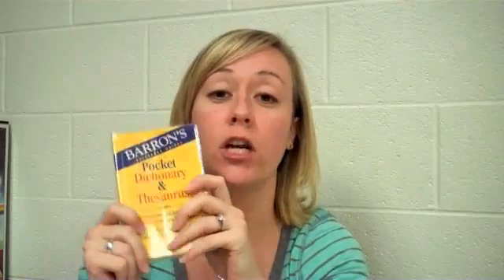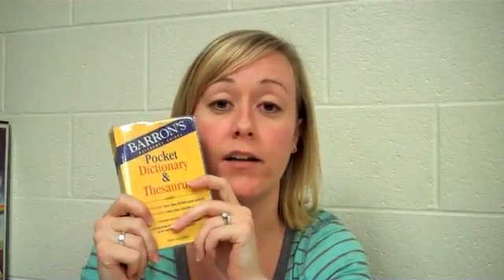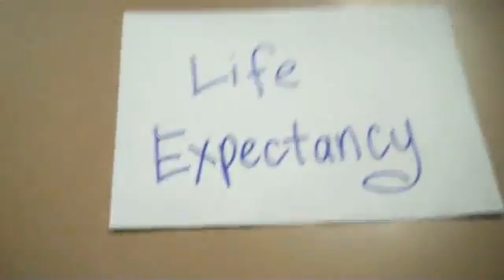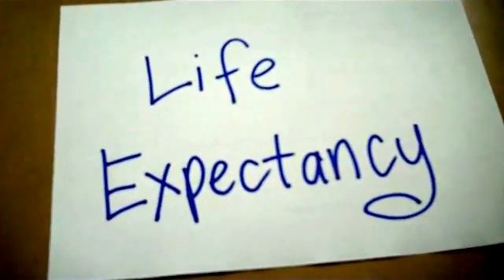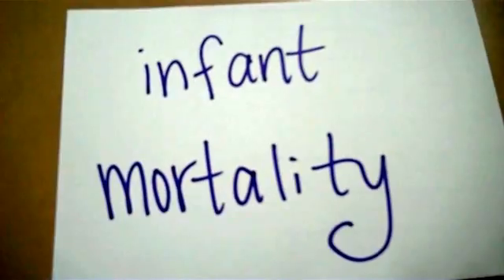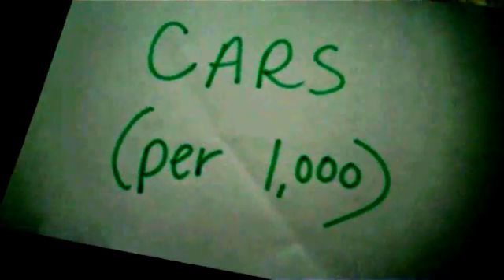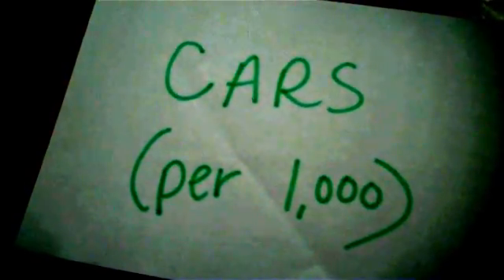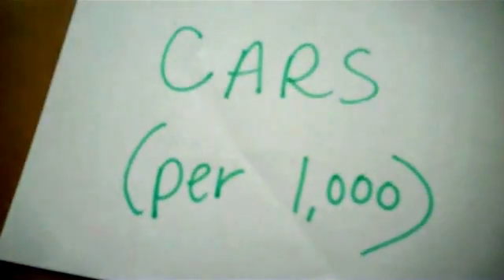Standard of Living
The literacy rate is usually a good indicator of a country's standard of living.  However, it shouldn't be the only factor we look at when determining how rich or poor a country might be.  Watch this video for some more standard of living indicators!